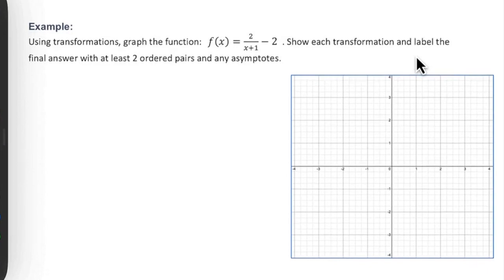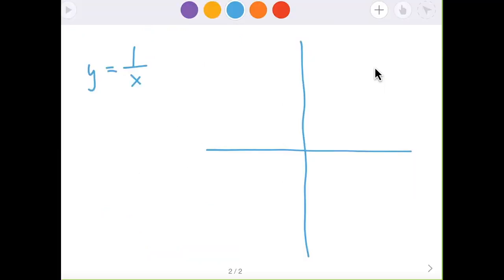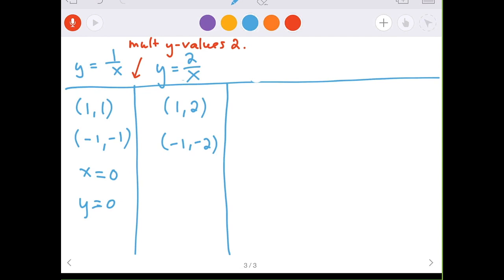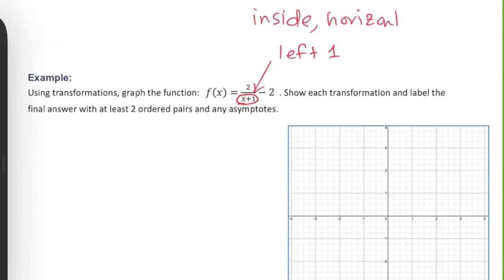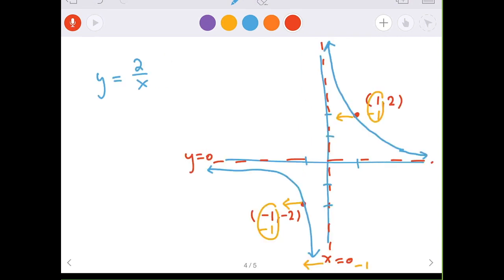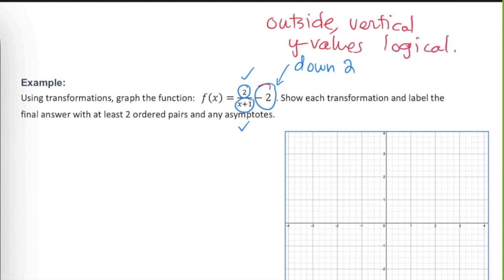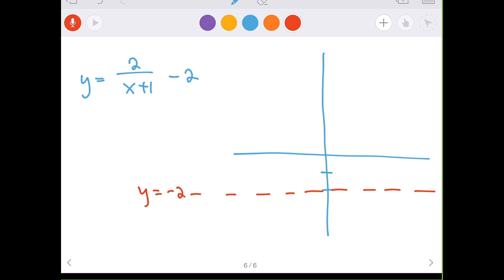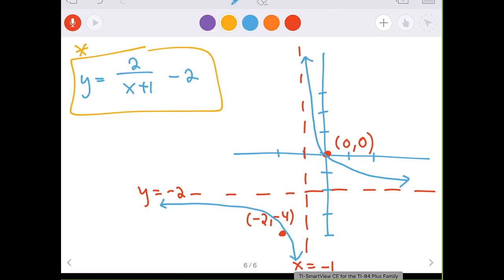Transformations of Reciprocal Function - Vertical Stretch and Shift, Horizontal Shift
Use transformations to graph the function. This example starts with the reciprocal function and uses the following transformations: vertical stretch and shift, horizontal shift